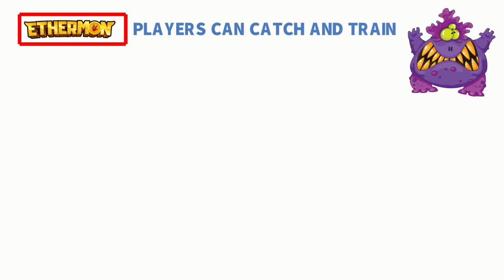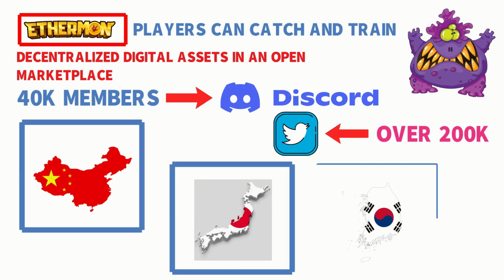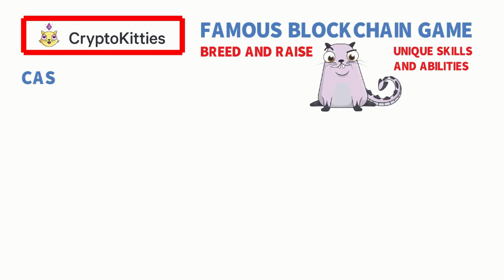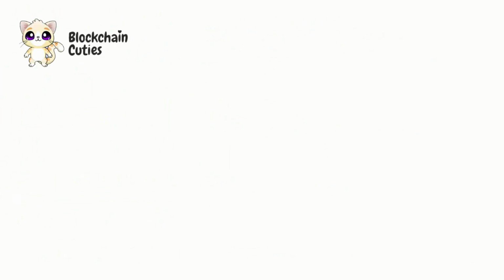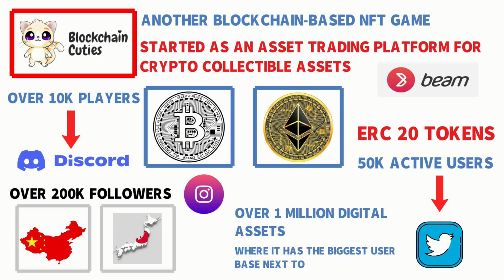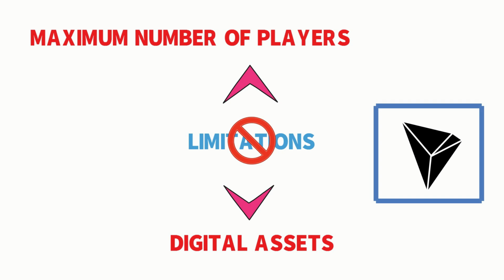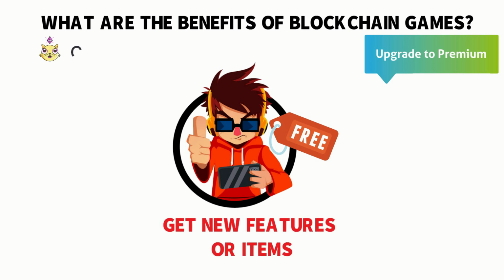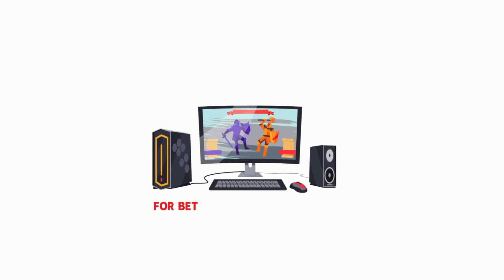A Beginner's Guide To NFT Games | Explained With Animation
Discover The Secrets On How To Create And Sell Your Own NFTs

An NFT game blends traditional gaming features with novel gameplay mechanisms to provide players more influence over in-game assets such as skins, characters, weapons, virtual territories, and more. Launching games on blockchains and anchoring them with digital asset-powered economies makes this viable

Welcome to The Metaverse Economy, where we make talk about the metaverse, nft, crypto and the blockchain.

The Metaverse is an expansive network of persistent, real-time rendered 3D worlds and simulations that support continuity of identity, objects, history, payments, and entitlements, and can be experienced synchronously by an effectively unlimited number of users, each with an individual sense of presence.

This channel will focus on Metaverse, nft, crypto metaverse, metaverse crypto, and metaverse projects. We will also make videos on virtual reality, nft games, facebook metaverse, metaverse nft, top metaverse games, and  metaverse facebook.